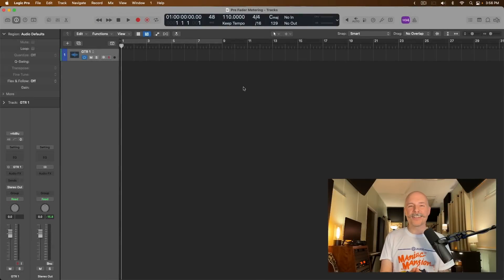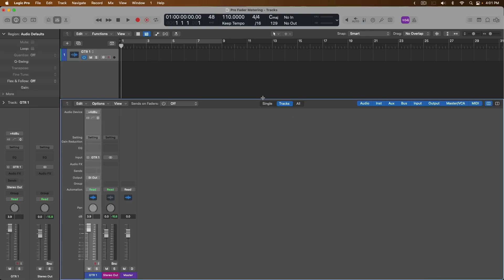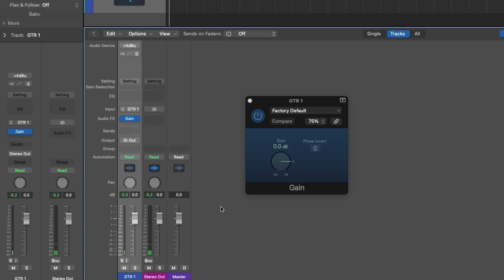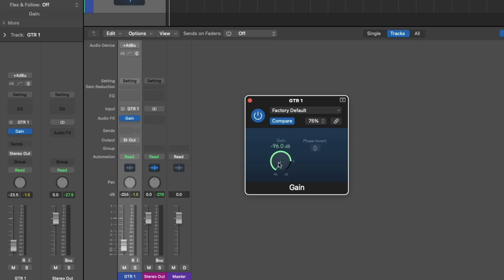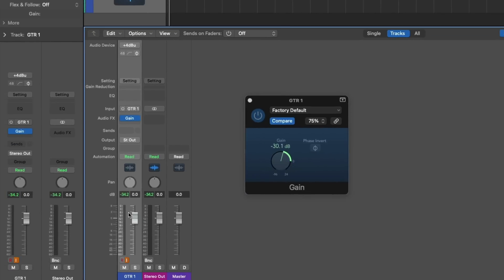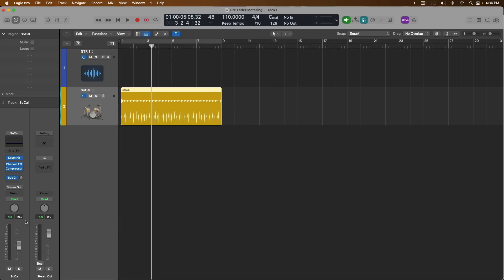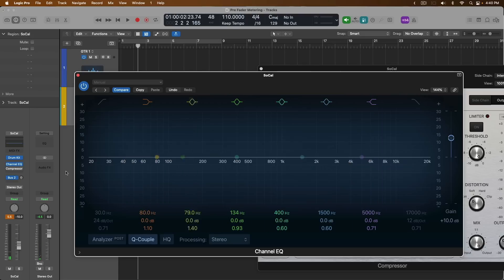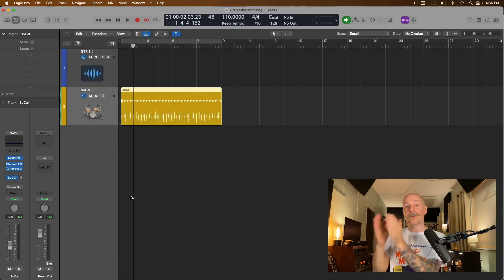How Pre Fader Metering ACTUALLY Works in Logic Pro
What does Pre Fader Metering ACTUALLY do in Logic Pro? When should you use it? Learn everything about this often misunderstood metering function.

*Enjoy this video on Pre Fader Metering? Never miss a reason Why Logic Pro Rules.

00:00 - Intro
00:50 - How to Find & Enable Pre Fader Metering
1:38 - What Pre Fader Metering Means
2:27 - Pre Fader Metering When Recording Audio Tracks
6:50 - Pre Fader Metering & Input Monitoring
8:47 - Pre Fader Metering When Mixing